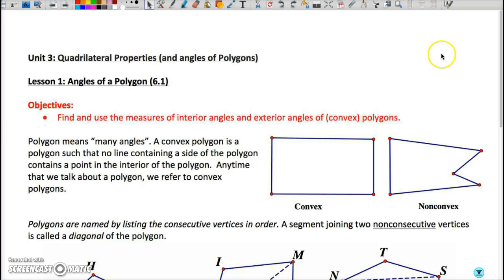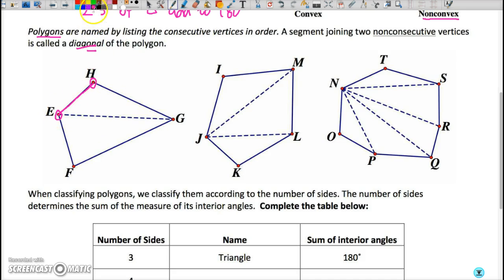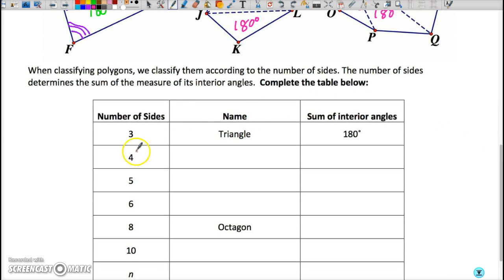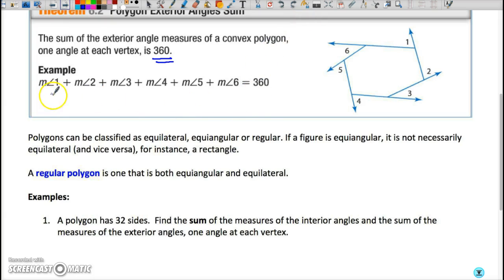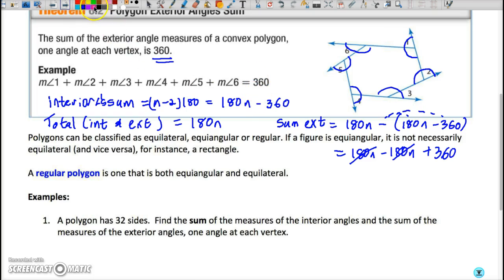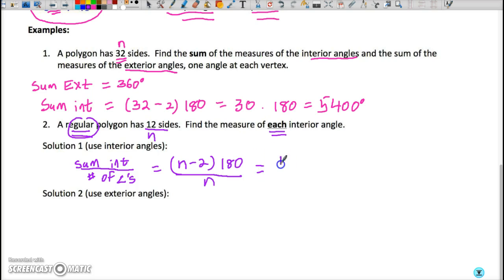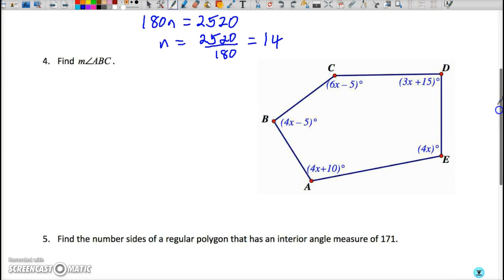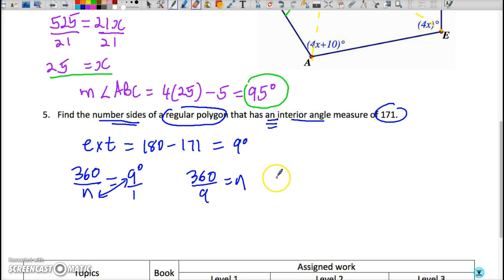Angles of a Polygon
Finding measures of interior and exterior angles of polygons including regular polygons